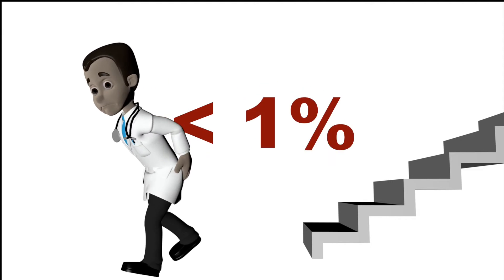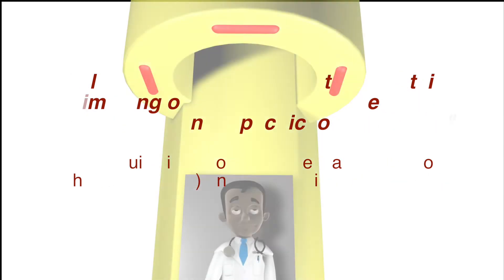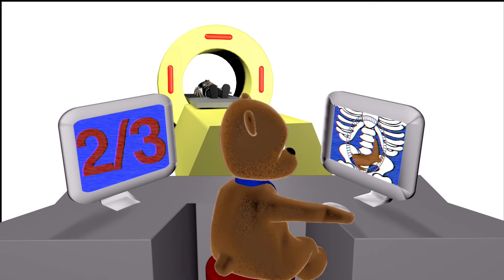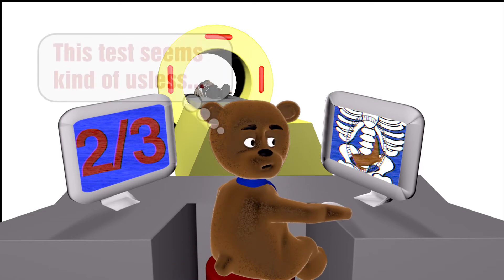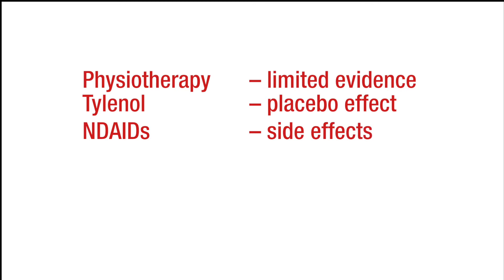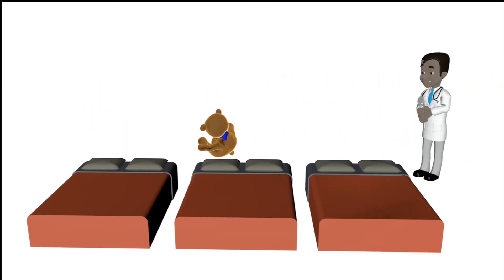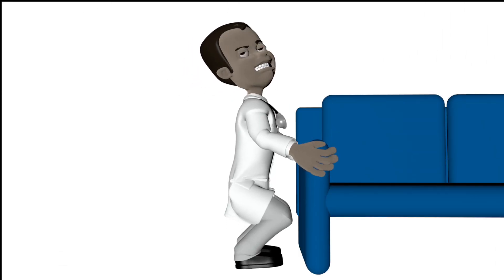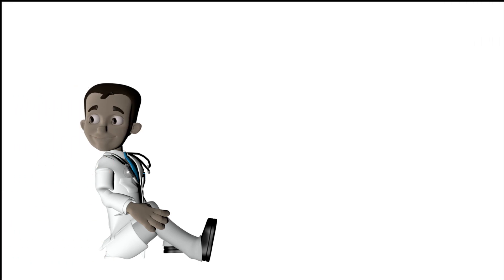Low Back Pain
Did you miss our podcast on low back pain?